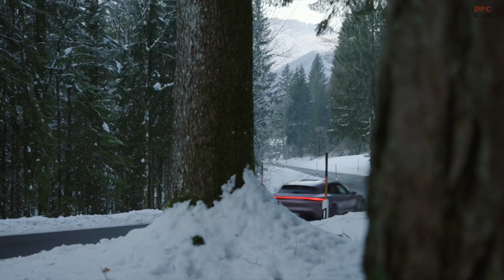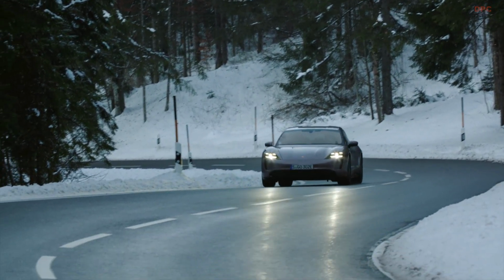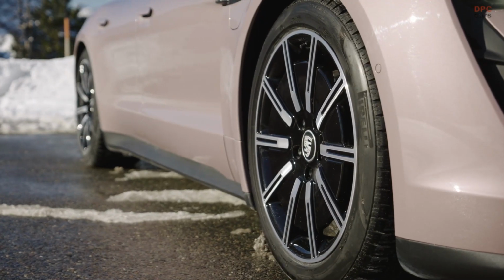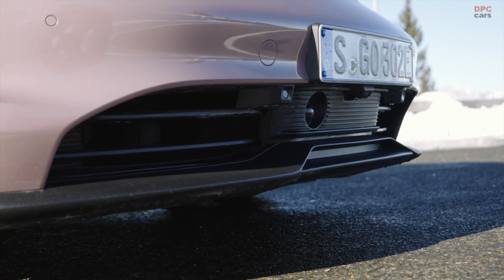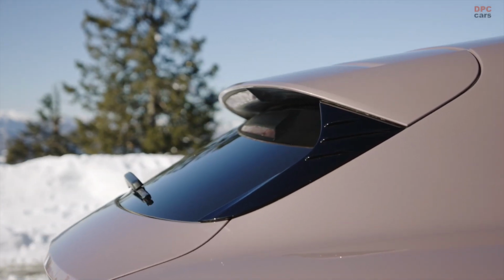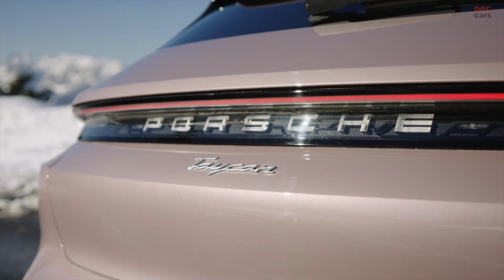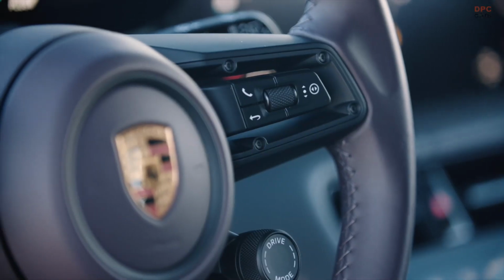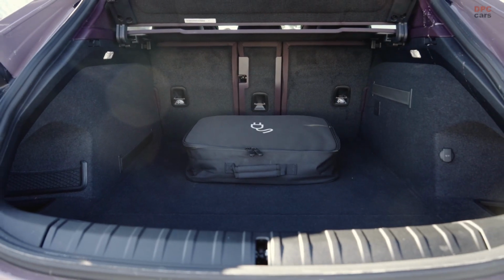2022 Porsche Taycan Sport Turismo in Frozen Berry Metallic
Three cars that reflect the future – and yet instantly reveal the Porsche soul. The Taycan, Taycan Cross Turismo and Taycan GTS Sport Turismo attract glances even at a standstill.